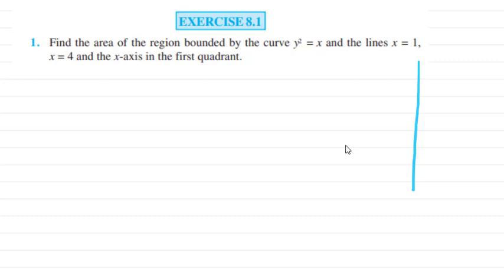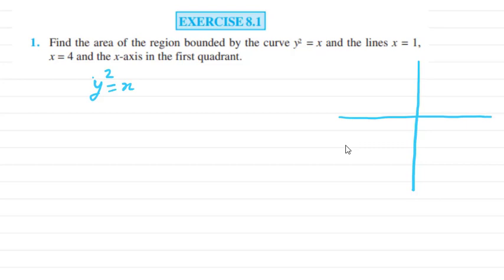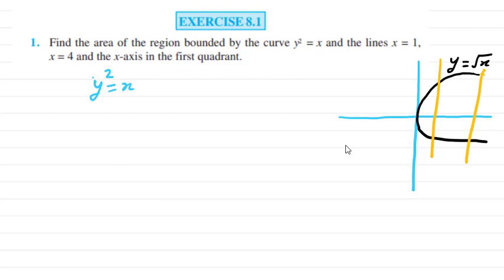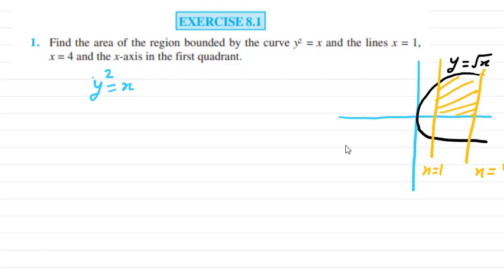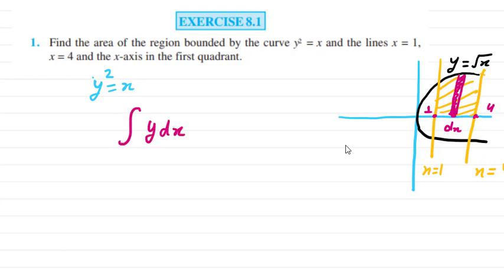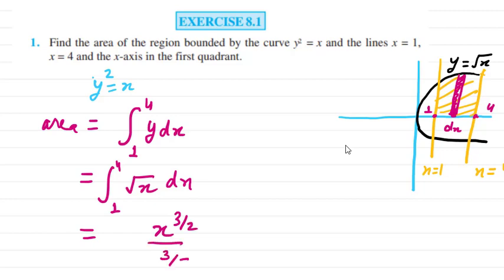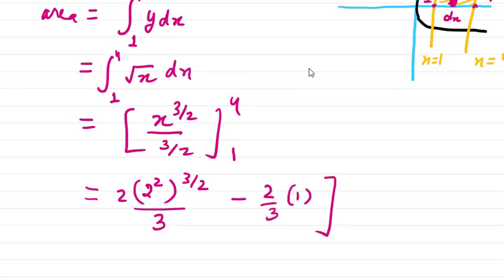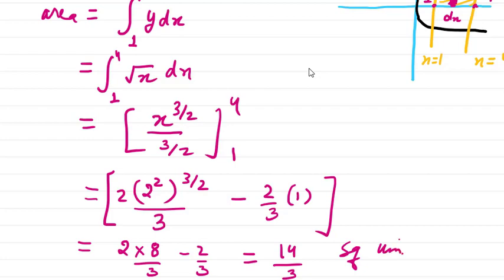FINDING AREA OF CIRCLE USING INTEGRAL